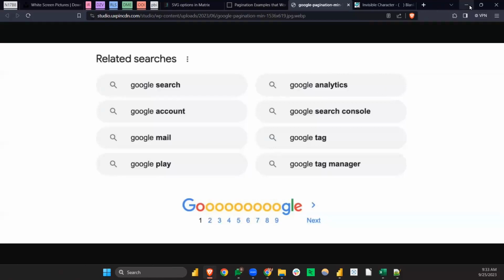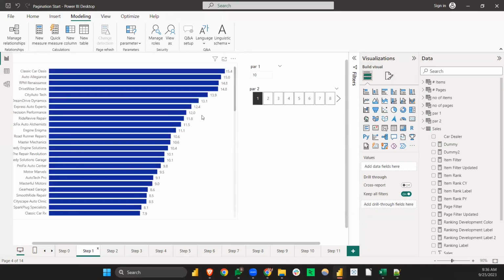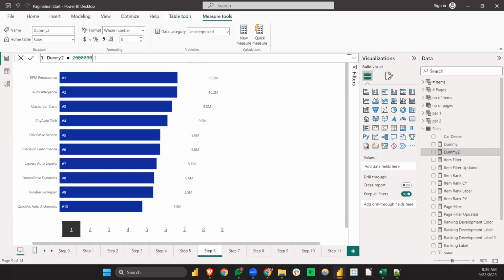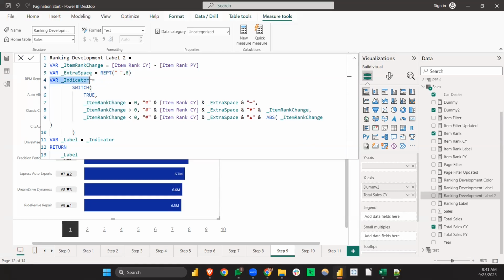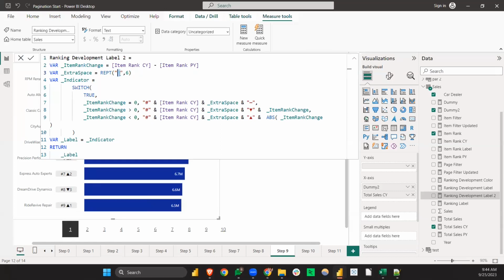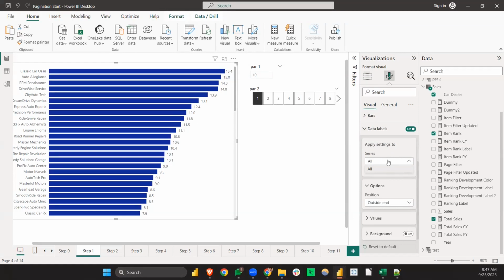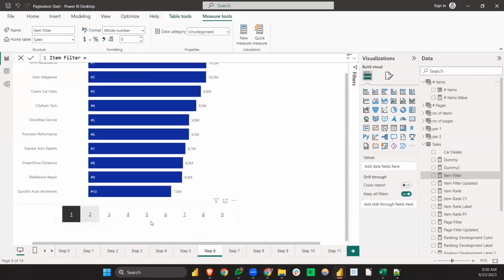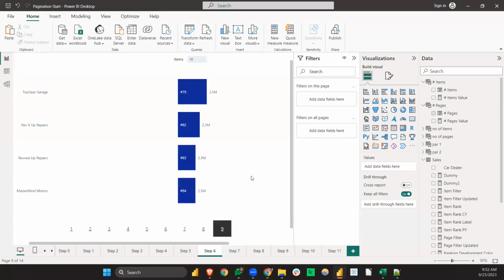Supercharge Your Charts with Pagination Magic